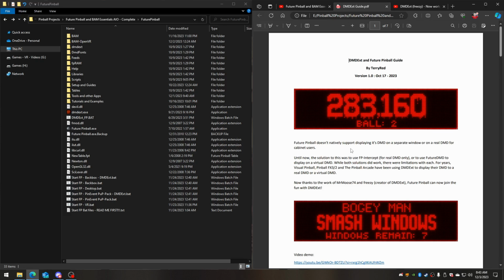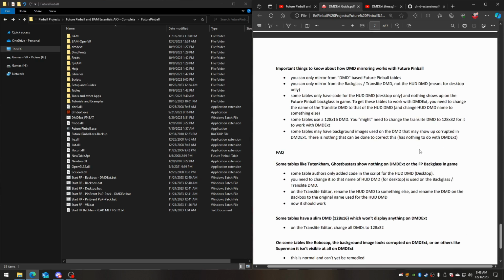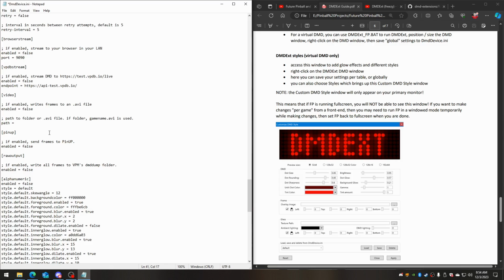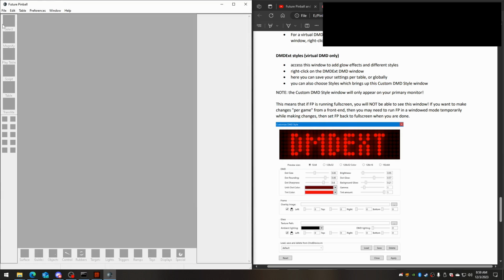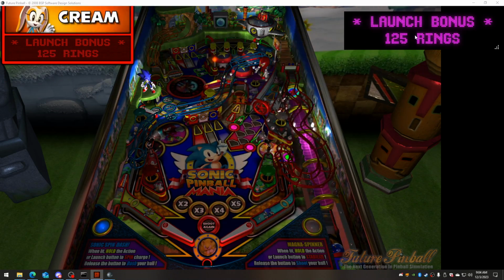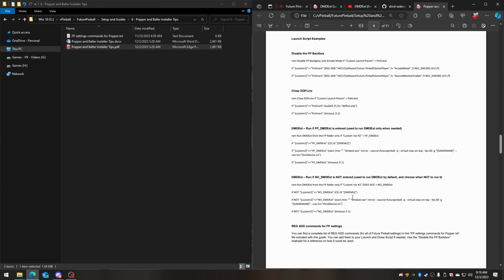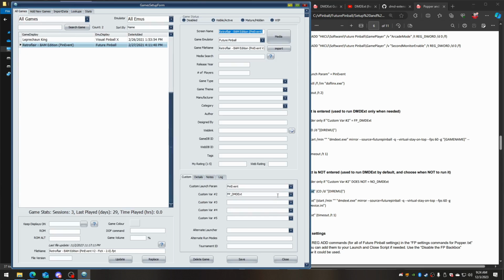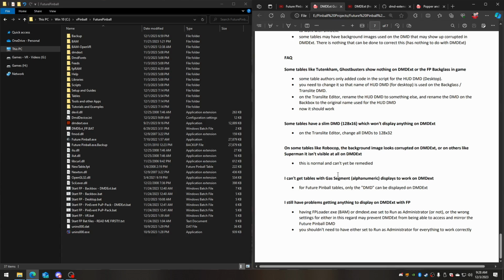Future Pinball and BAM Essentials AIO - COMPLETE : Part 4 - DMDExt Guide (DMD Extensions)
This video covers my DMDExt (with Future Pinball) Guide. I discuss the basics of getting DMDExt working with Future Pinball, Pinup Popper, and how to use the files from the Future Pinball and BAM Essentials AIO package.

*** Future Pinball and BAM Essentials AIO video series ***

Part 1 - Intro, Install and Setup

Part 2 - Info Guide

Part 3 - Bam OpenVR

Part 4 - DMDExt Guide

Part 5 - PinEvent Guide

Part 6 - Popper and Baller Installer Tips

Part 7 - Single Screen and PuP-Packs Guides

Part 8 - FAQ and Help Guide

Chapters

00:00 Start
01:25 DMDExt - What does it do?
03:14 Guide walkthrough
06:50 How to run DMDExt with FP
08:00 Copy dmddevice.ini to FP folder
09:04 dmddevice.ini settings
11:46 Run DMDExt - set it's position and size
13:16 Styles - window and settings (always appears on PF screen)
16:15 Test DMDExt with Sonic Pinball Mania
17:52 FP must be run in windowed mode to access Styles window
18:34 Test different Styles presets
22:22 Run FP and DMDExt with BAT file
23:45 Setup Popper to run DMDExt
31:04 Test launching FP table and DMDExt from Popper
33:03 Closing